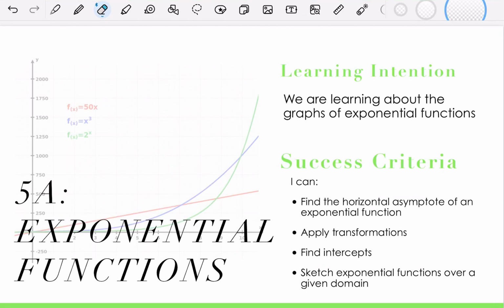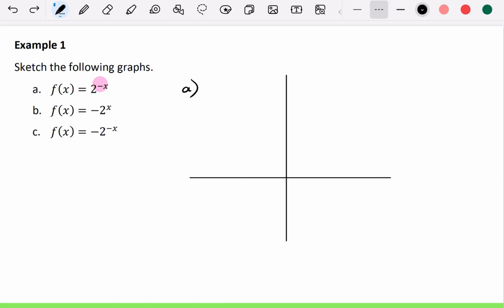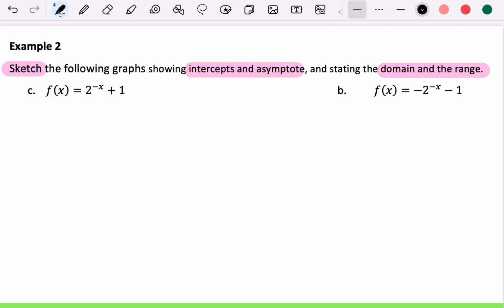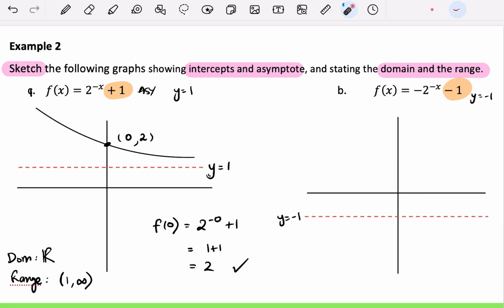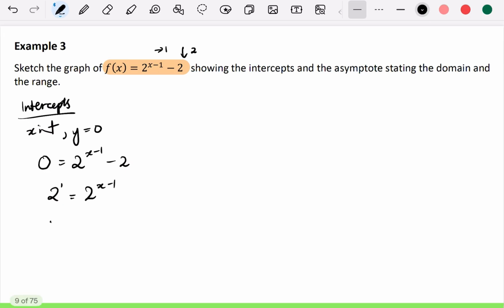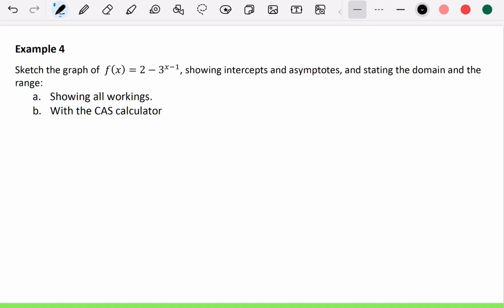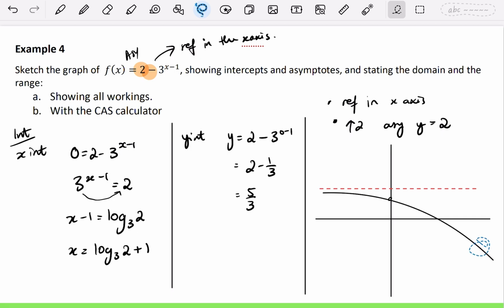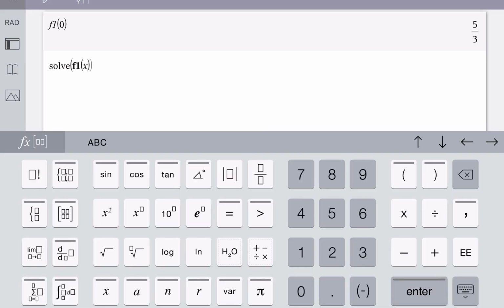5A: Exponential Functions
Learn how to sketch exponential functions with transformations